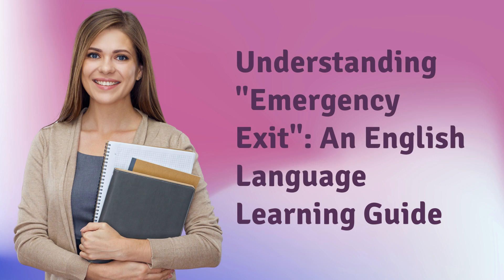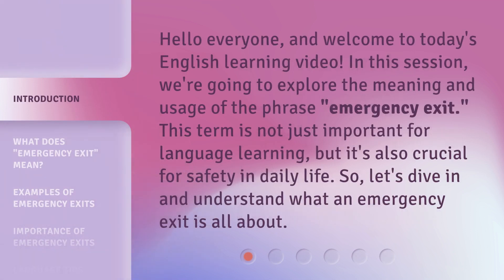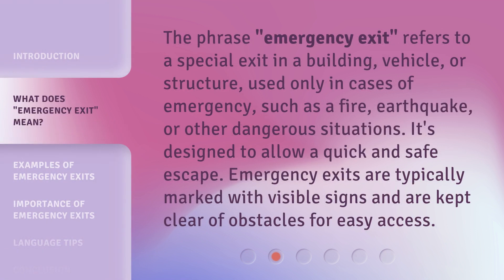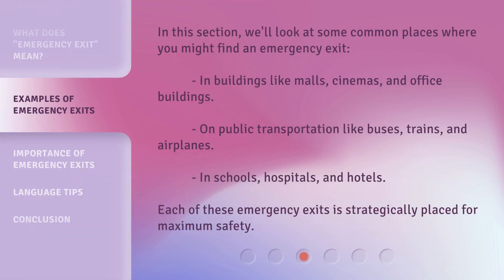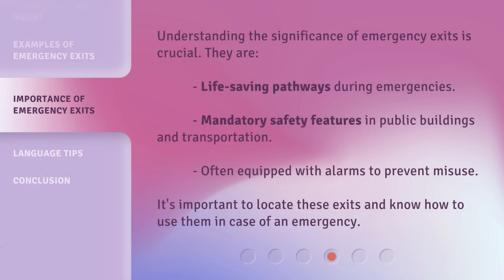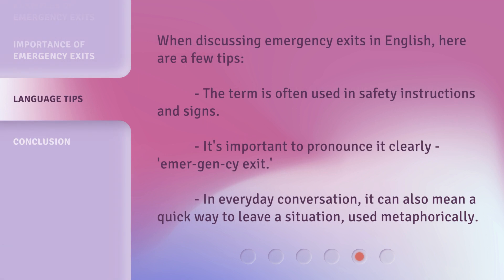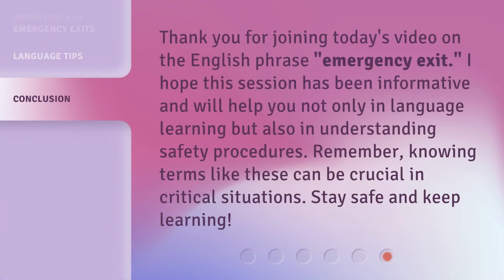Understanding "Emergency Exit": An English Language Learning Guide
00:00 • Introduction - Understanding "Emergency Exit": An English Language Learning Guide
00:33 • What Does "Emergency Exit" Mean?
01:01 • Examples of Emergency Exits
01:28 • Importance of Emergency Exits
01:52 • Language Tips